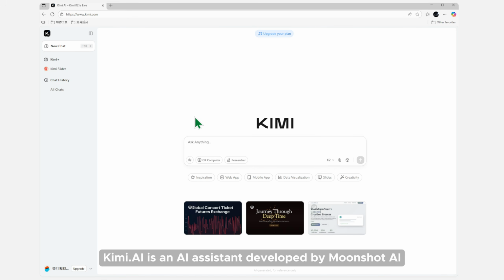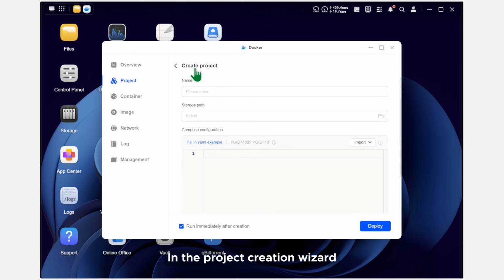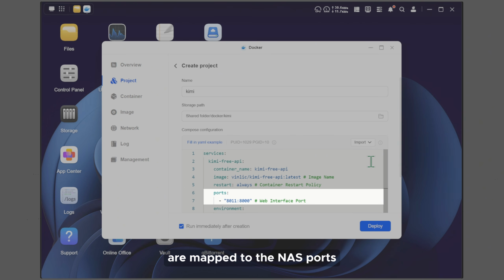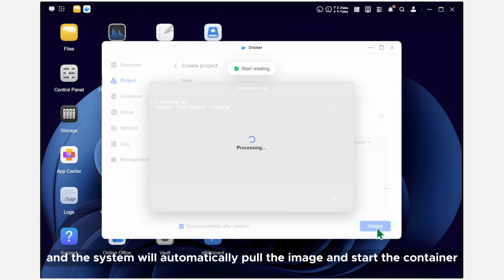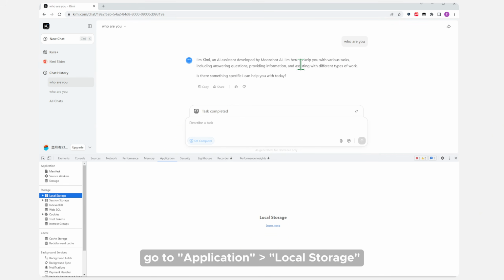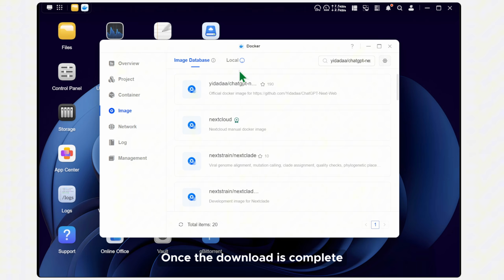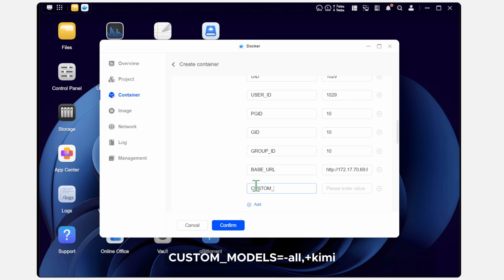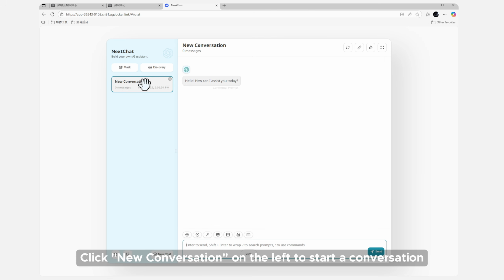UGREEN NASync Tutorial Series - How to set up Kimi AI on UGREEN NAS